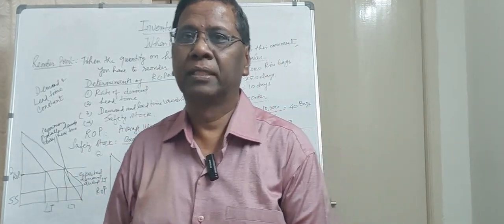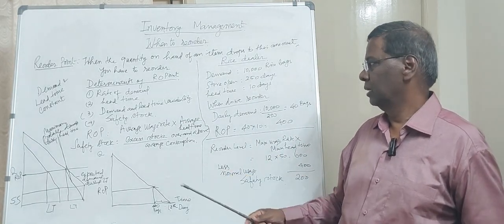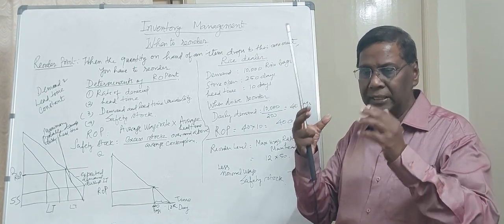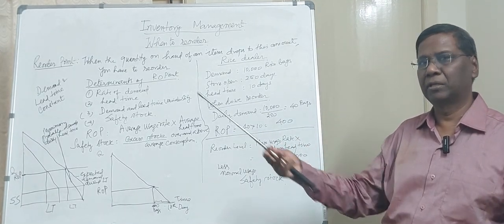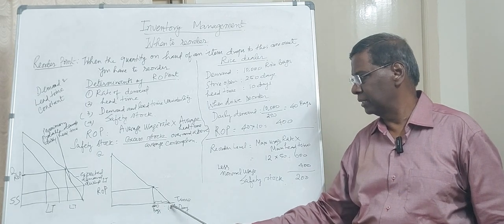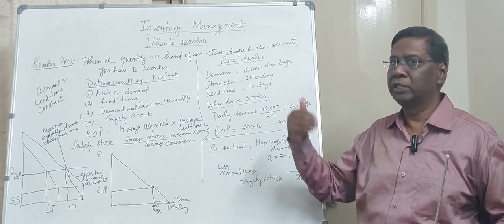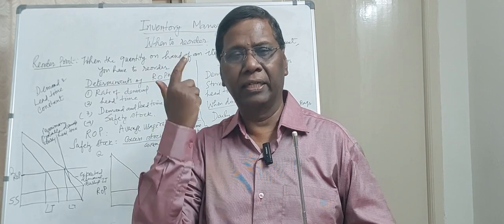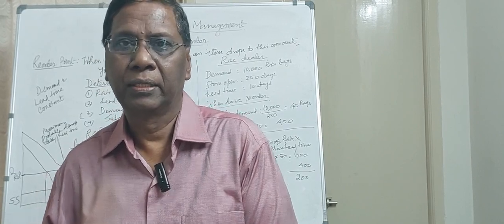Inventory Management - When to reorder?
Dear Friends ,